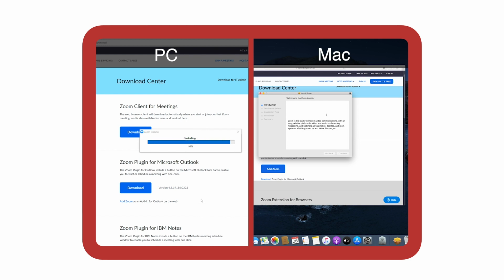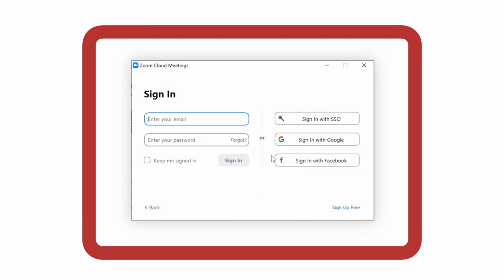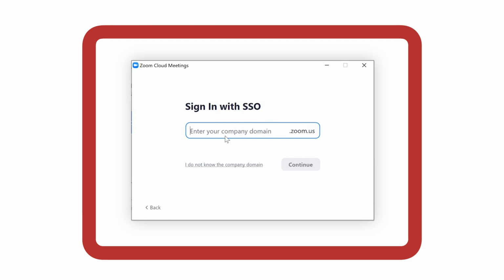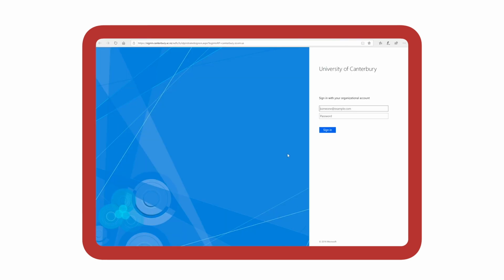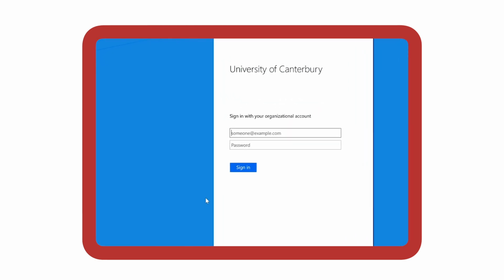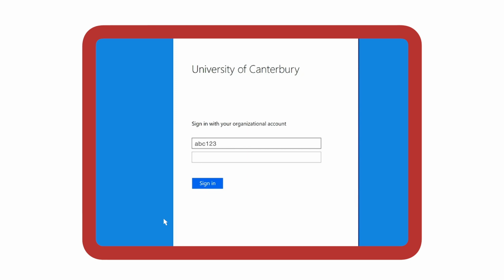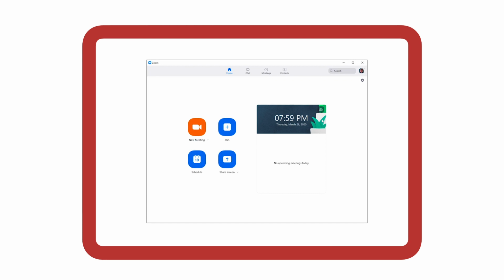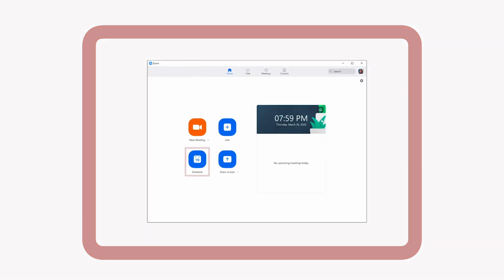Zoom - Getting Started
Getting started with Zoom at University of Canterbury? Follow these steps to download and install Zoom.